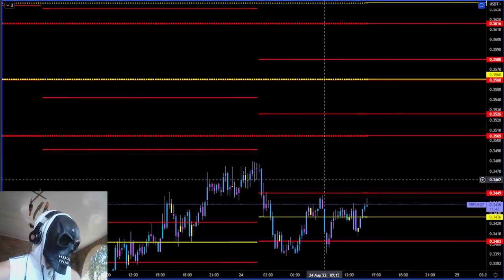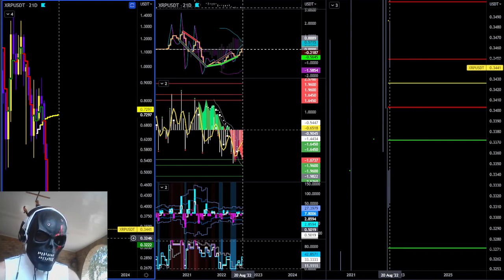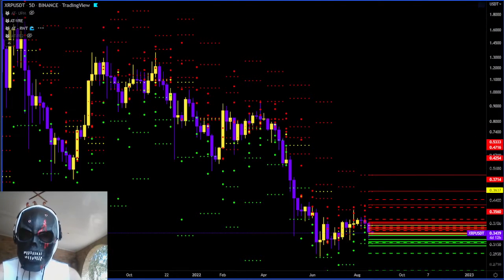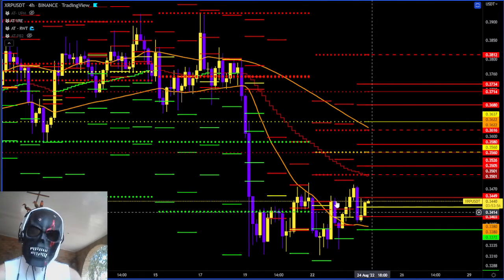This is why I am BULLISH on XRP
Market structure.
Shannon Entropy.